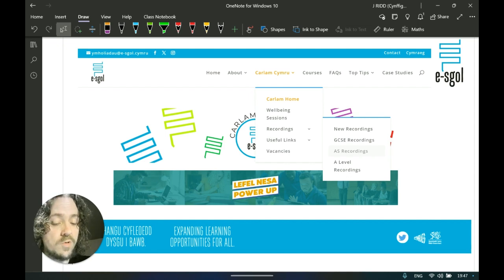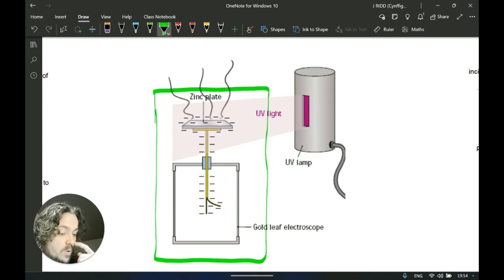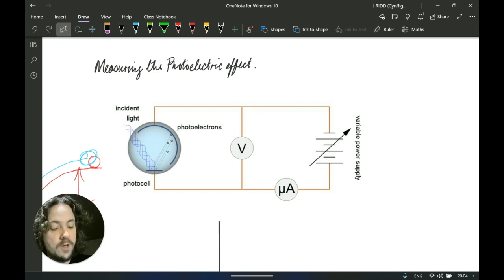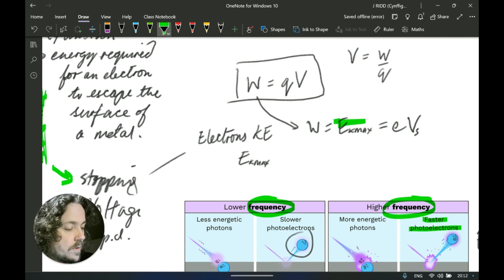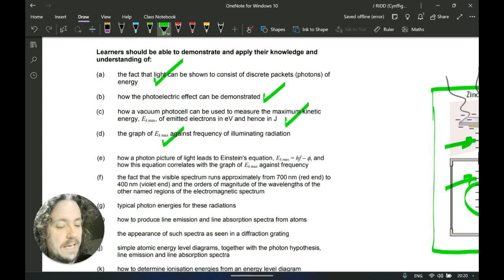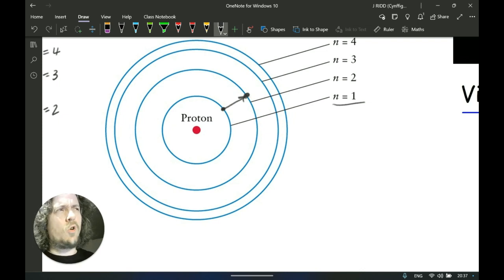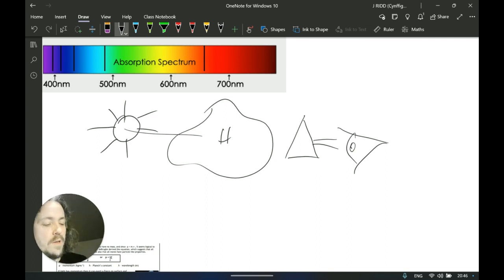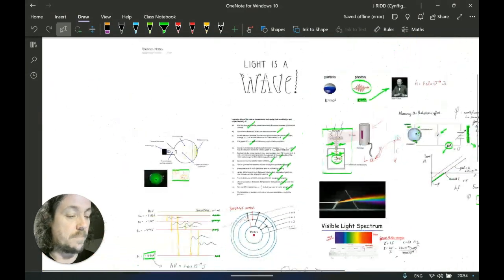2.7 - Photons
AS Physics Session 1 - Unit 2: Photons 2 7